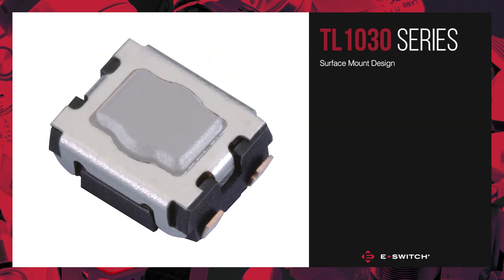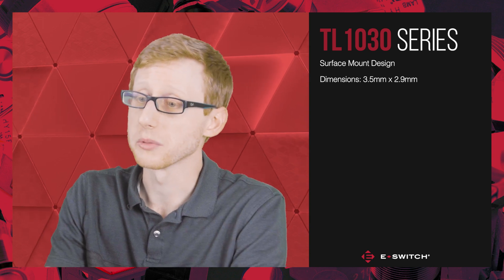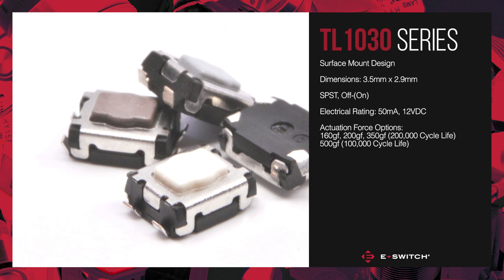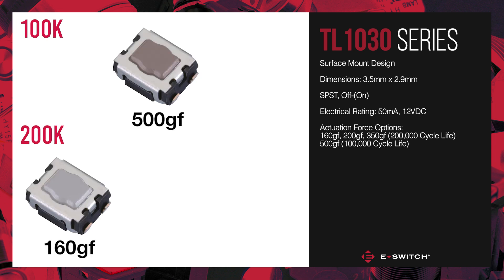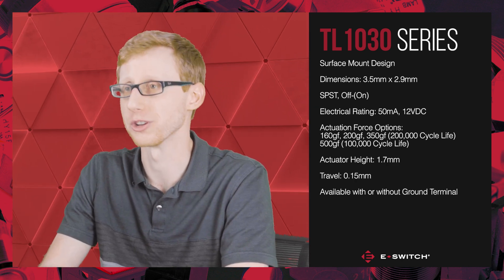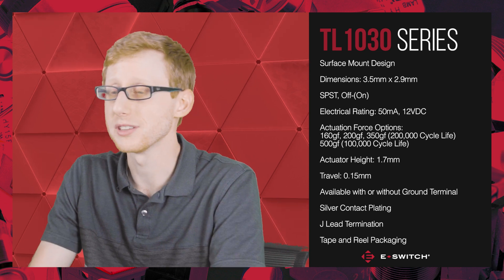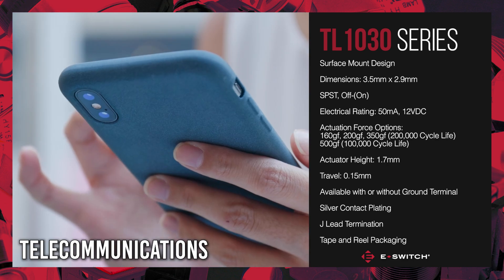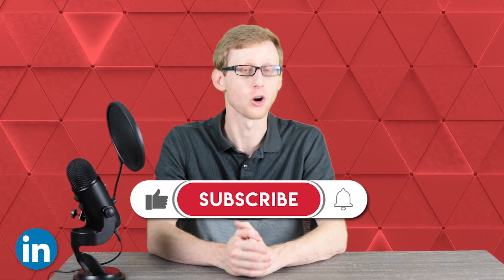TL1030 Series Tact Switch | E-Switch E-Bits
The TL1030 is a surface mount tact switch measuring 3.5 x 2.9mm, making it a perfect choice for handheld devices and instrumentation. This switch sports a SPST, Off-(On) design with an electrical rating of 50mA, 12VDC. 4 actuation forces are available: 160, 200, 350 and 500gf.